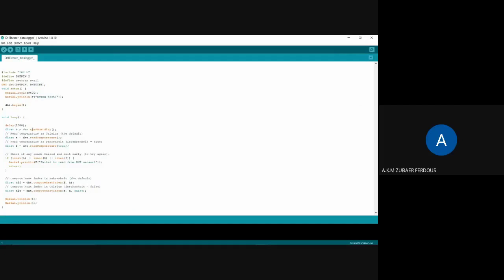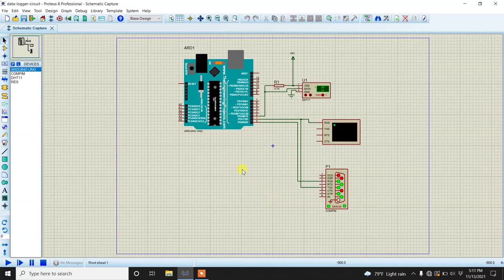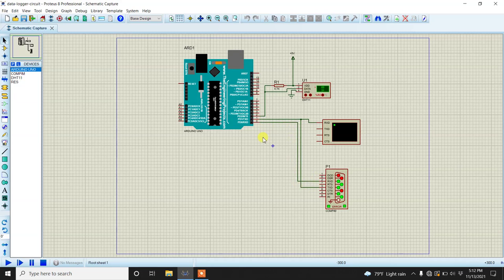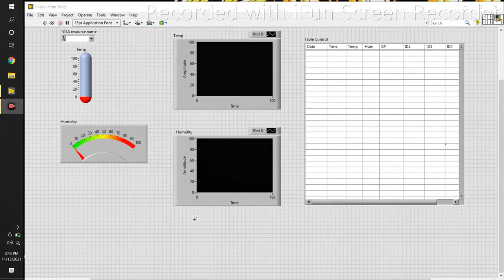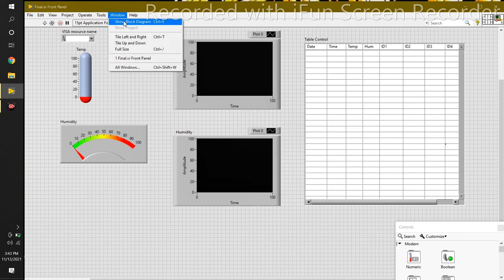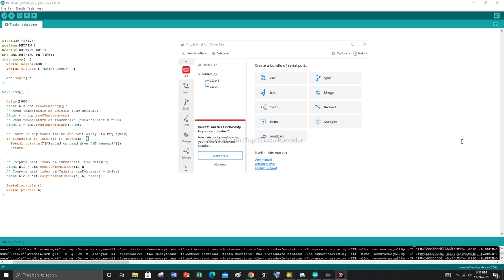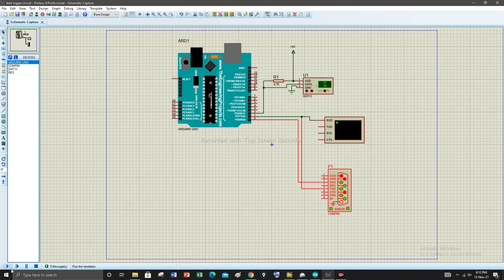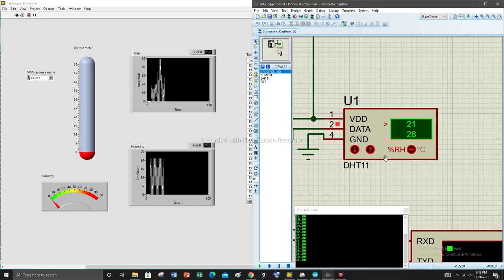360 Lab Work by team Slytherin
This is a small demonstration of how to produce a GUI with the help of proteus, arduino, labview and comport.